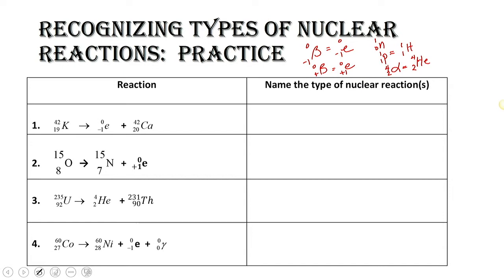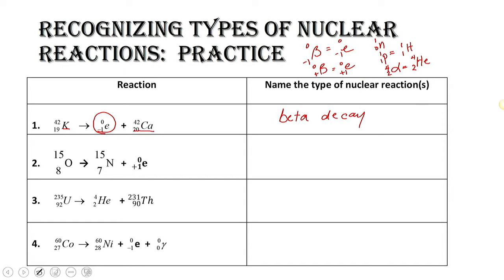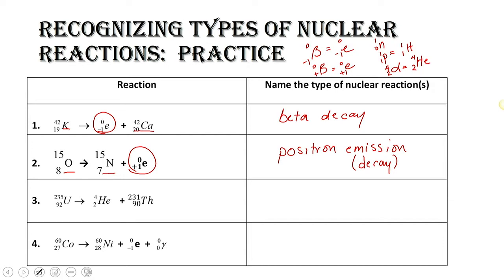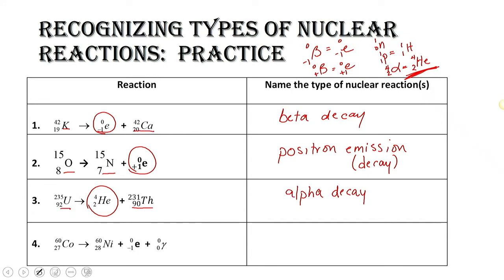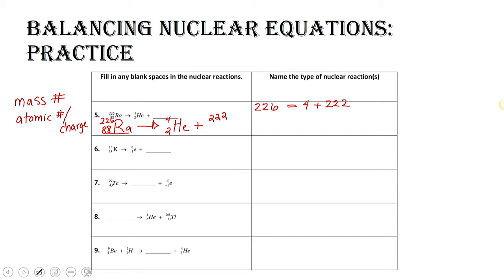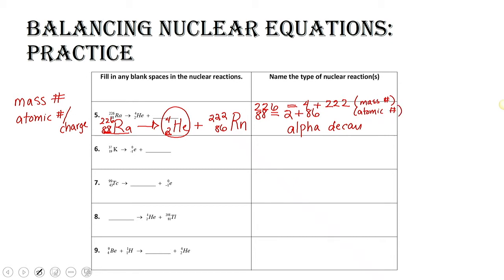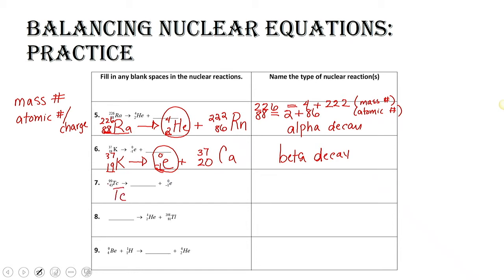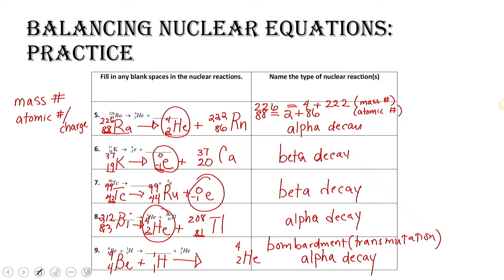Nuclear Equation Practice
practice determining the type of nuclear decay and how to balance nuclear equations